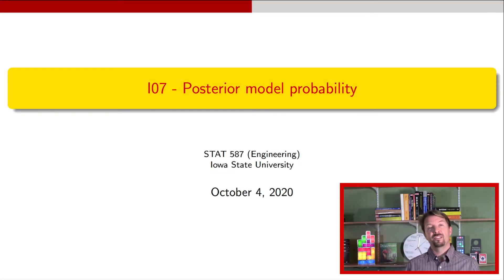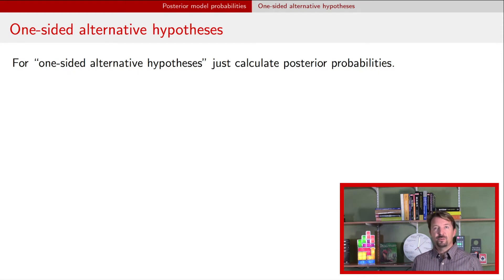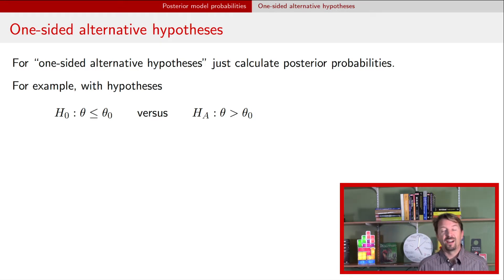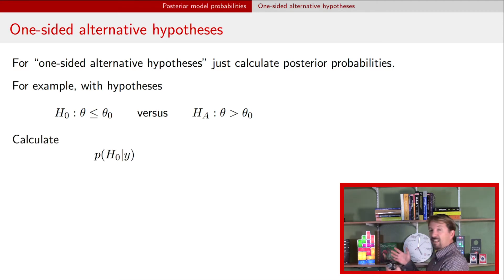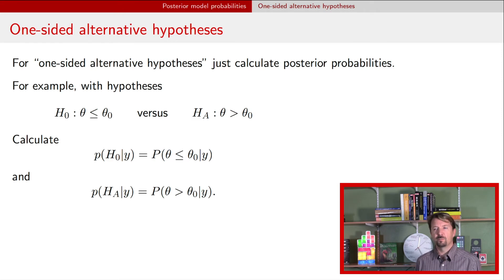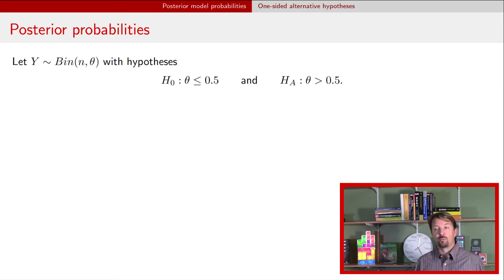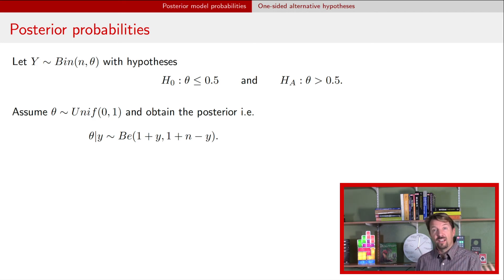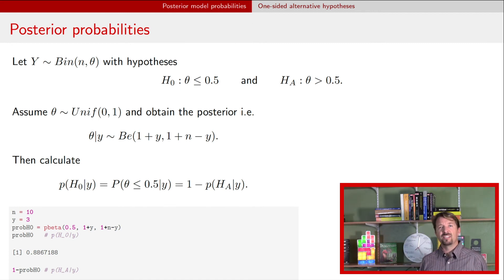Bayesian posterior probabilities for one-sided alternative hypotheses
As a Bayesian, when considering hypothesis tests with one-sided alternatives, we just perform parameter estimation as usual and calculate areas under the curve for the one-sided alternative.

00:00 - Start

Jumbo quarter: ??